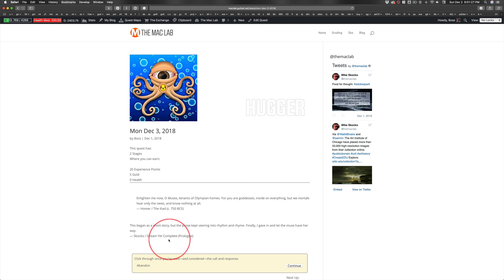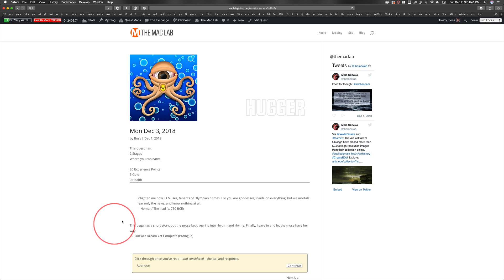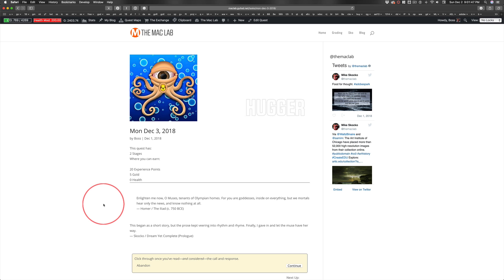Mon Dec 3, 2018